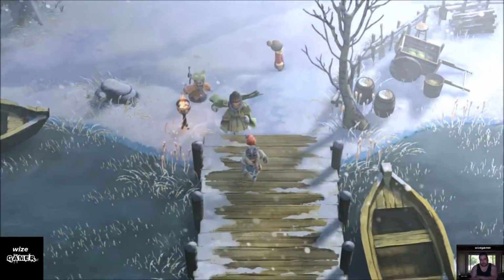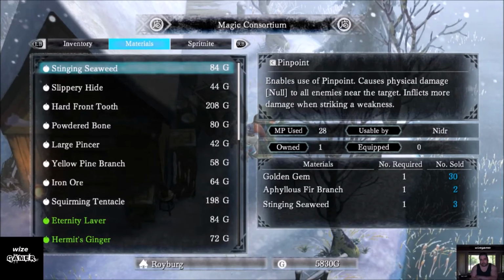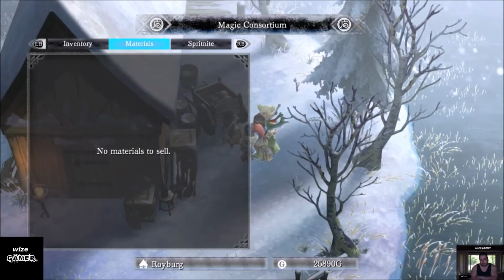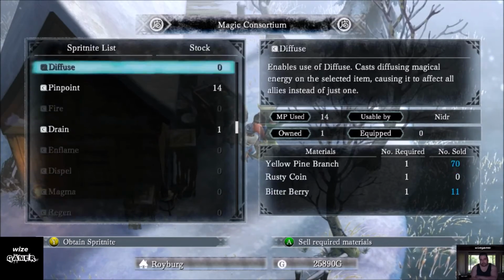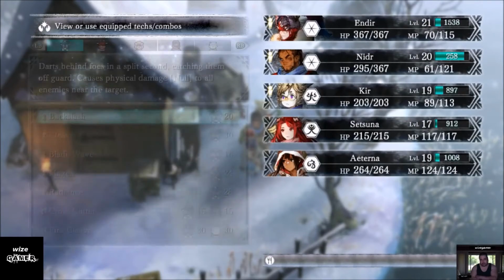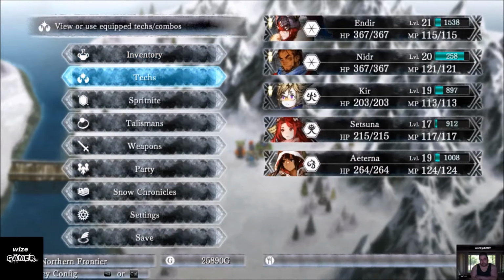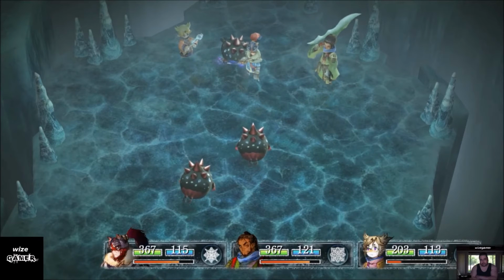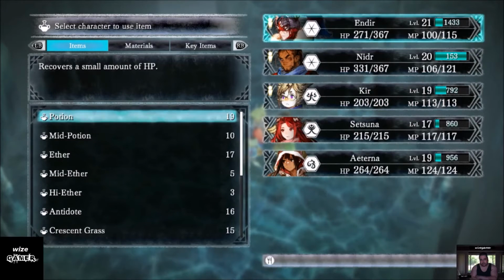I Am Setsuna ..Battle and Spritnite System Explained 2016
Here we cover I Am Setsuna ..Battle and Spritnite System Explained 2016..

This is a great Jrpg game released 2016 for PS4, PS Vita and PC on Steam , I am playing the PC version .